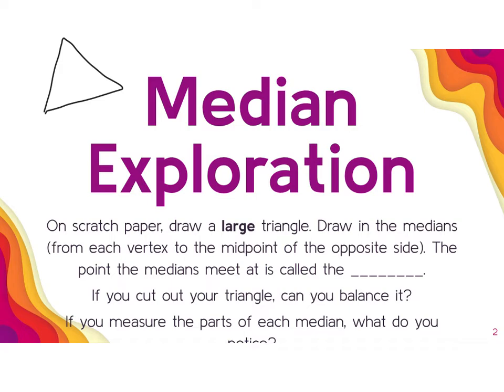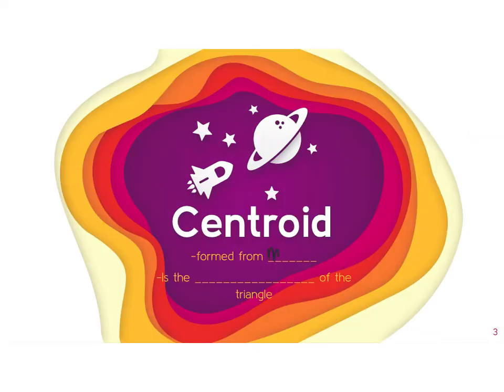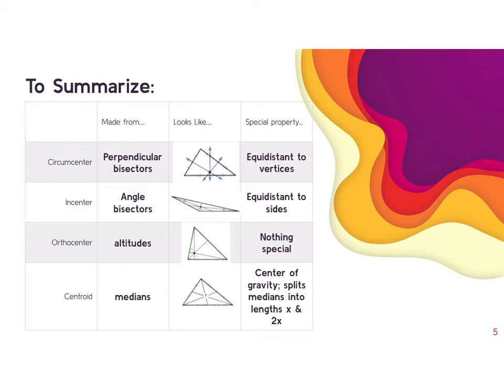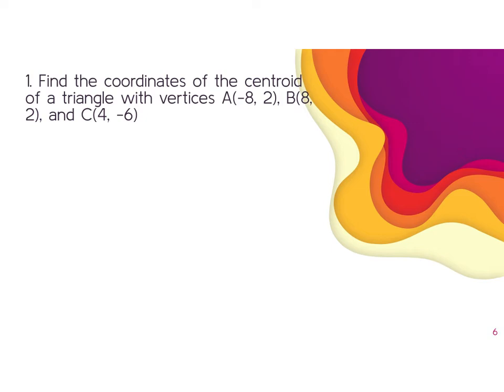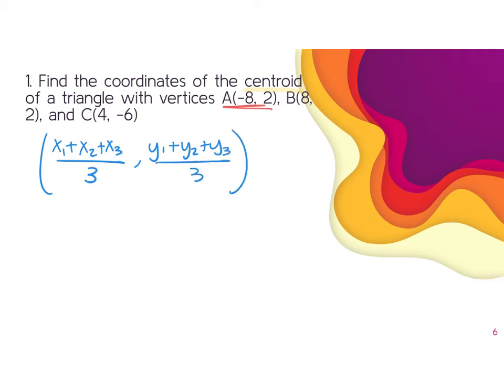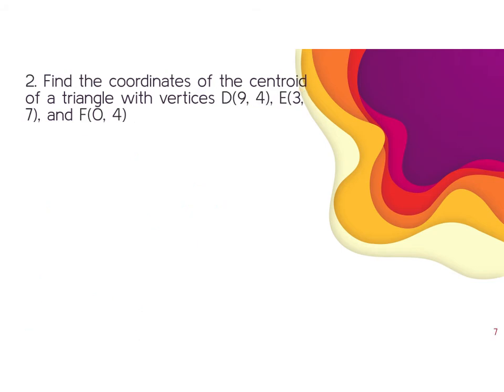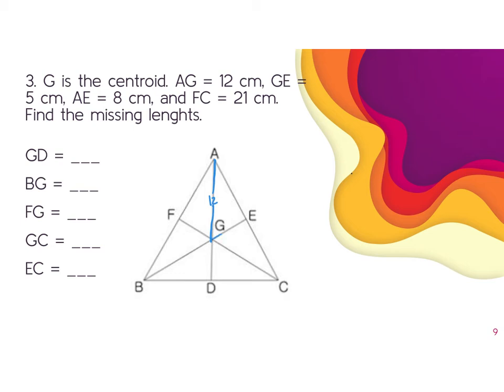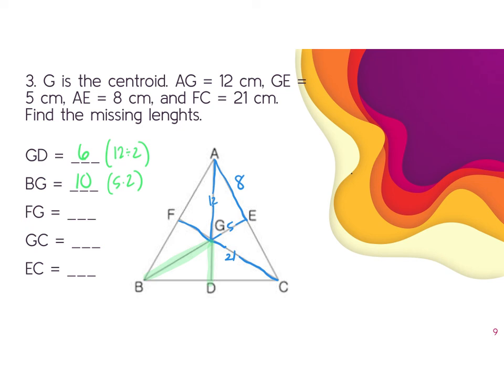CP3-3&4 Centroid and Center of Gravity Lesson